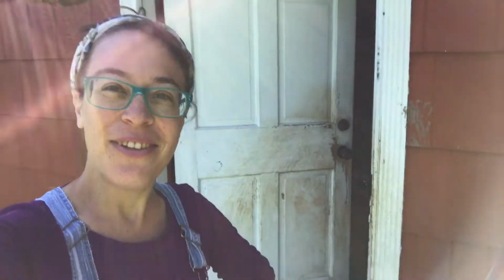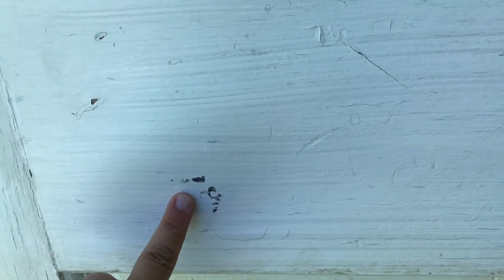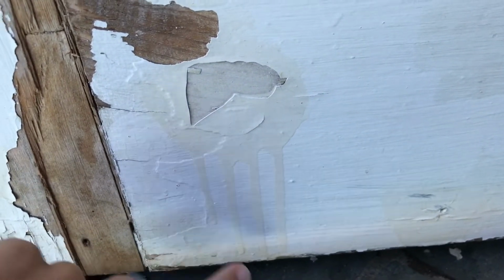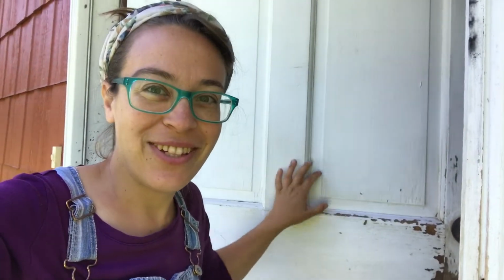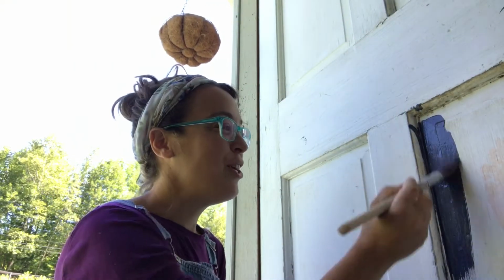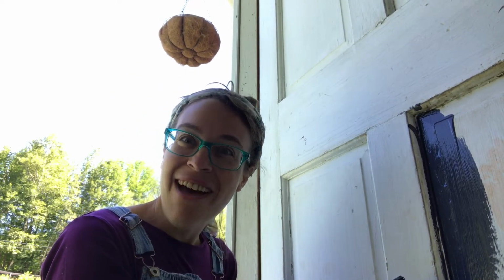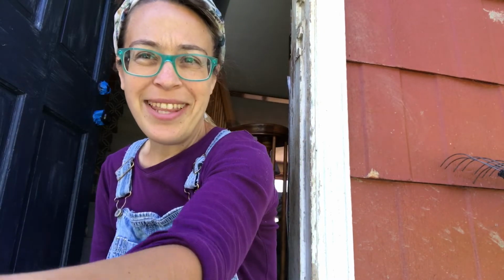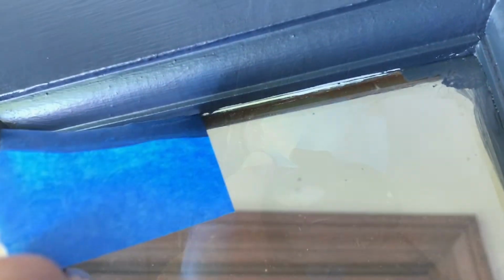Let’s paint my front door and talk about change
I find that sometime one small tangible change can help ground me during the process of making huge life changes, offering a sense of resolve, peace, and grounding during a tumultuous time.

Today I'm painting my front door halenavy by @benjaminmoore , offering a few thoughts about navigating change, and offering up a prayer of peace--for your home and mine.